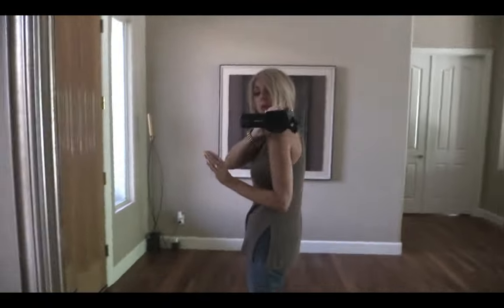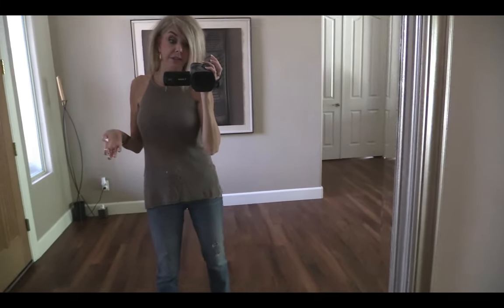Amazon Favorites - Try-On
A big variety of products

Gold hair clips
Hummingbird feeders
Salad spinner
Bandeau top/Strapless bra
Tank - Kathy
Ribbed tank
Lightweight Blocked Pullover - Nathalie
Striped Sweater
Butt pants / yoga pants
Lulu Lemon dupe yoga pants

Elle

Things You May Be Interested In
Mature Women of YouTube 100+ Fabulous Women of 45+!

If you're trying to work through products in your collection & would like to share, get support or connect with like minded ladies, join our Facebook Group

Camera used: Canon Vixia HF G30
Movie editing software:  VideoPad